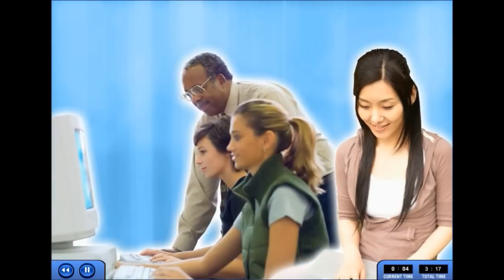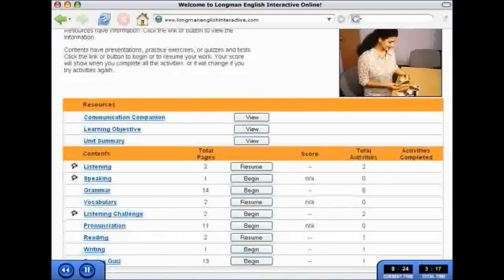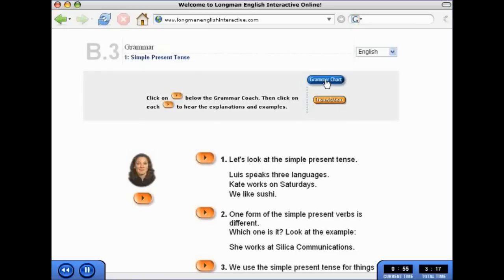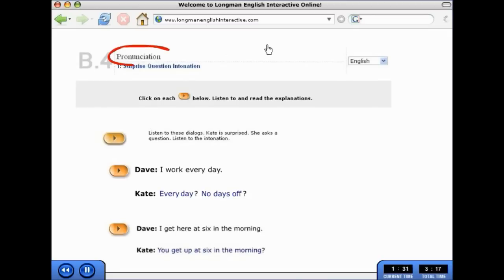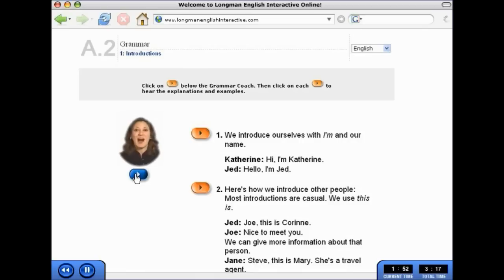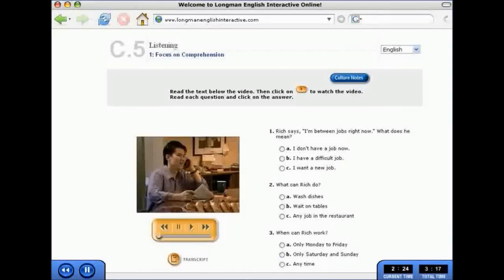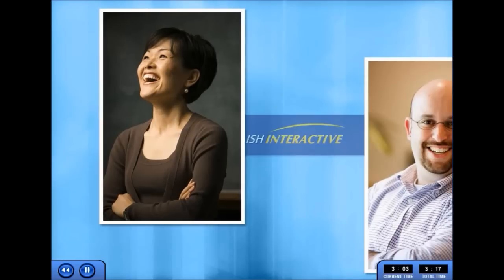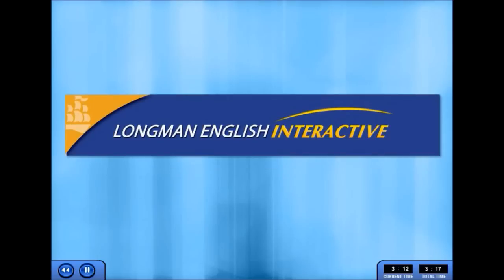How Students Use Longman English Interactive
A quick guide on how students use Pearson's Longman English Interactive